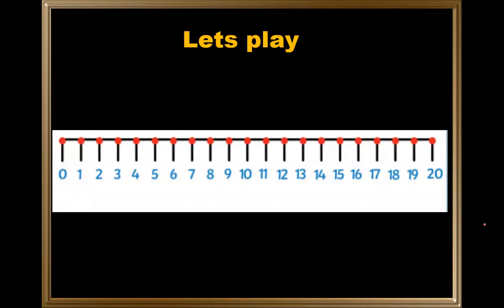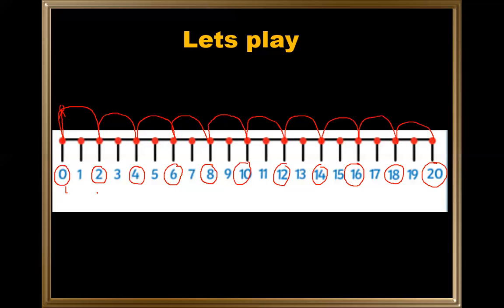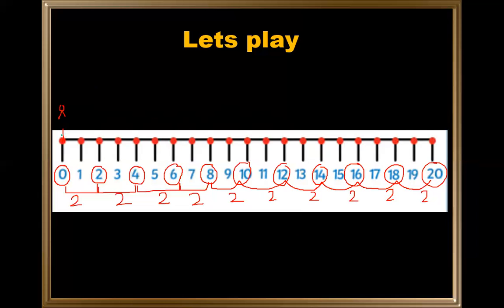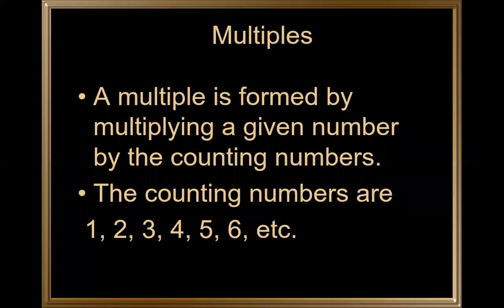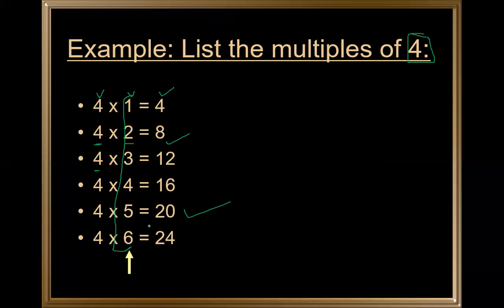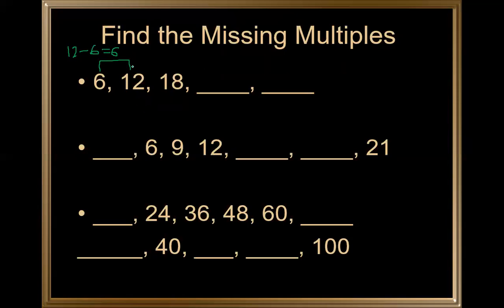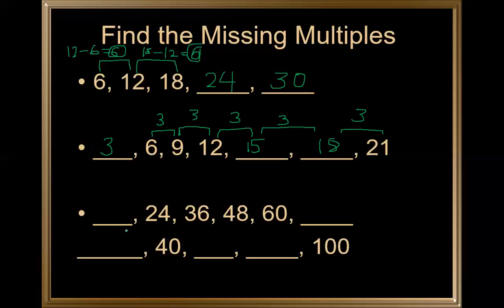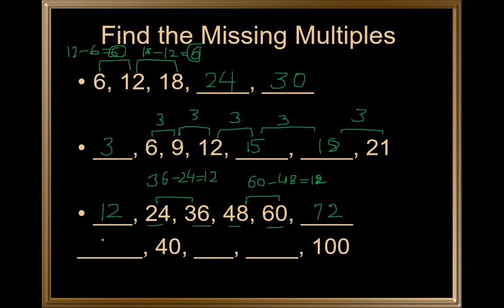Multiples Explanation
maths hub